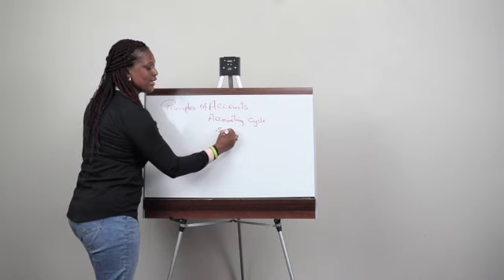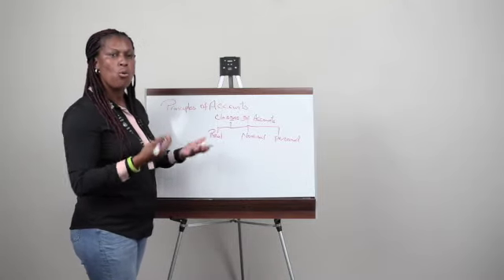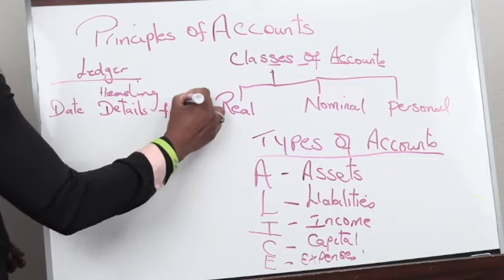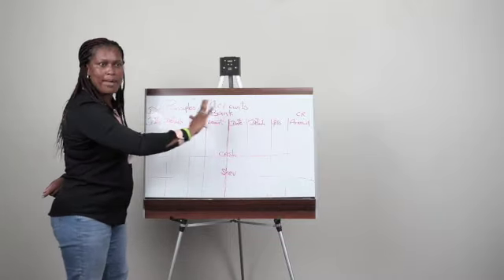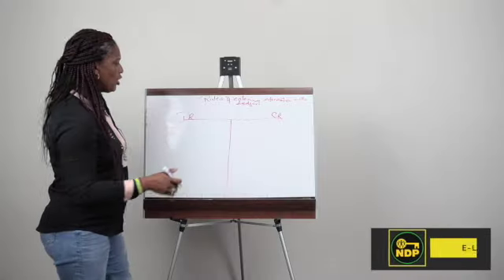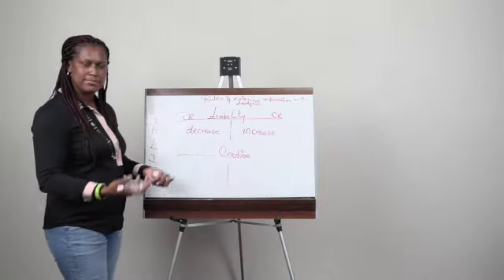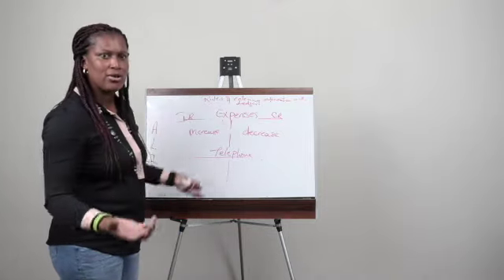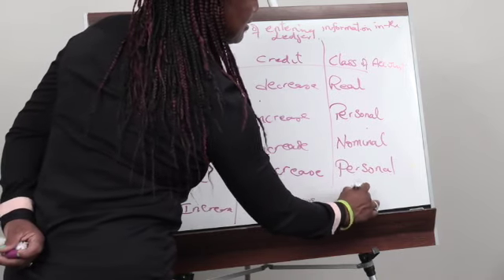NDP E-Lessons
Principles of Accounts with Shevern Lewis-John.
CXC POA